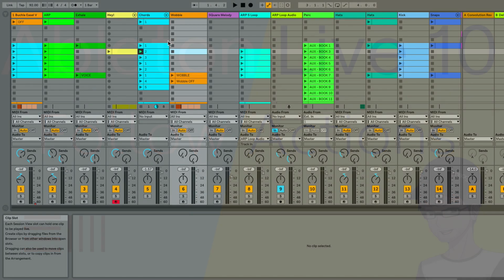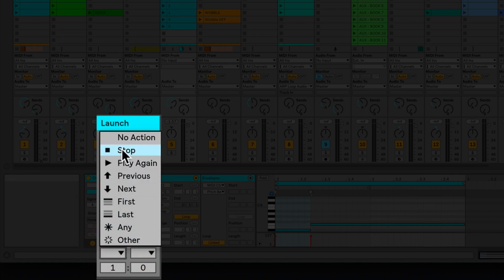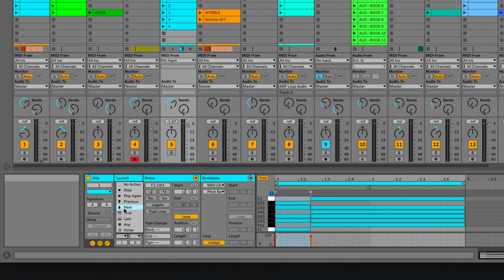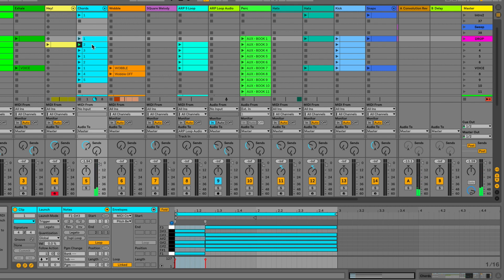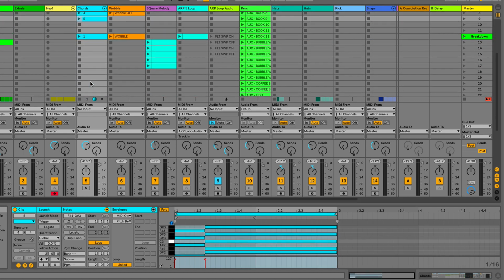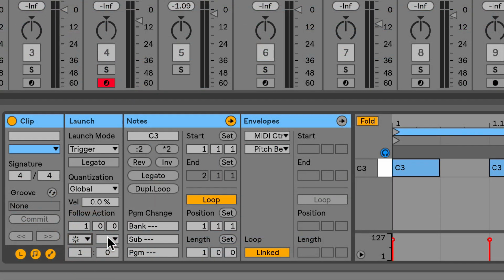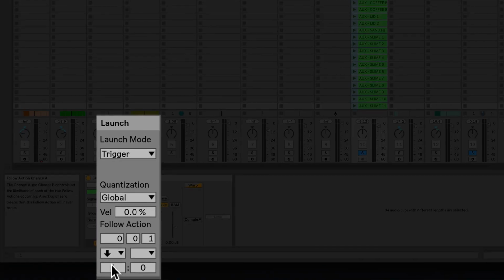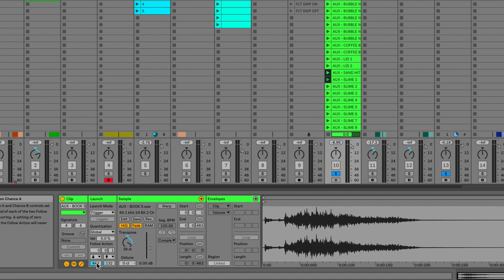Follow Actions in Ableton Live 10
A video tutorial explaining how the Follow Action process works in the Session View in Ableton Live 10